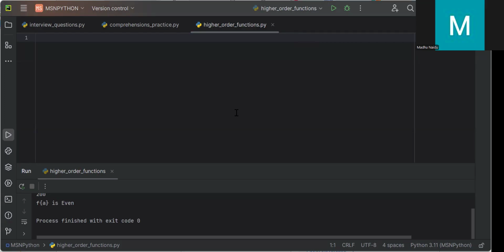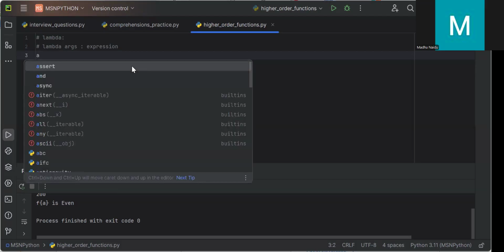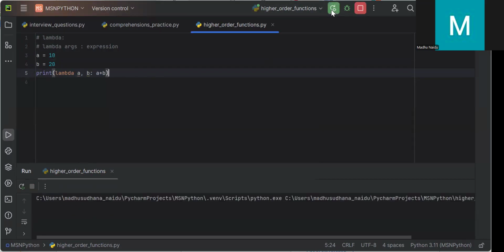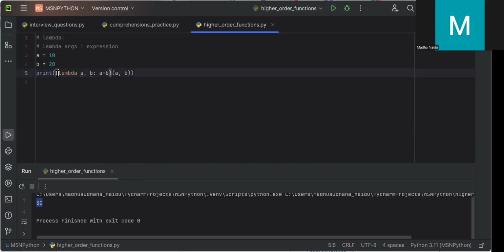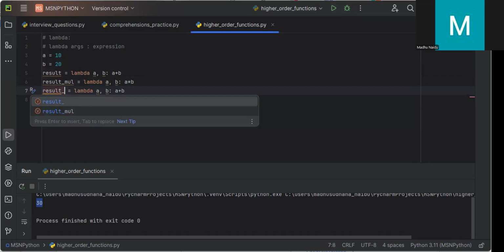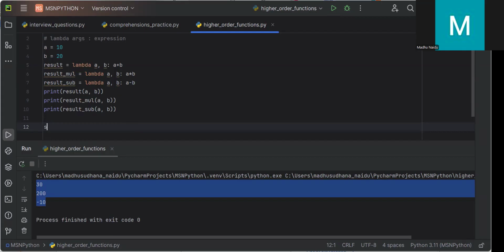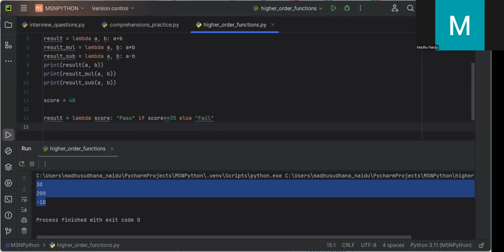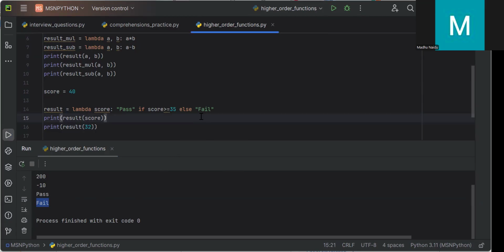python lambda function